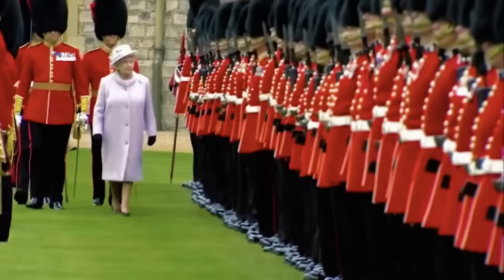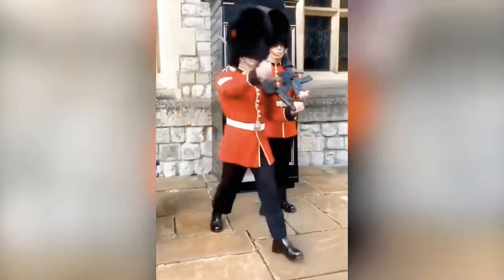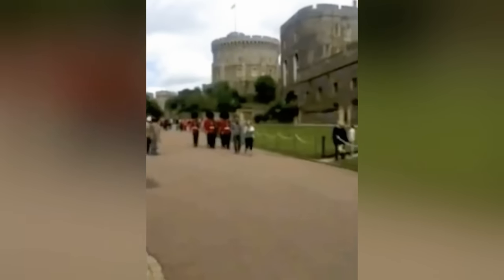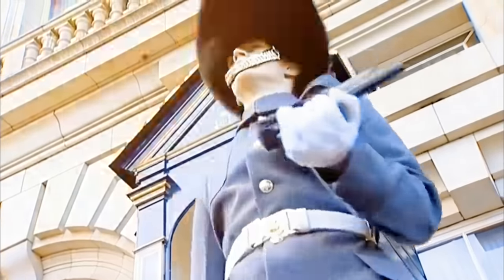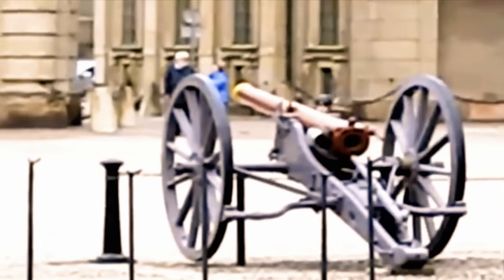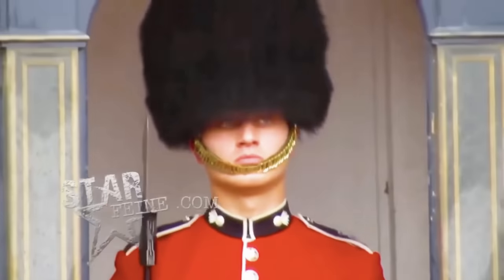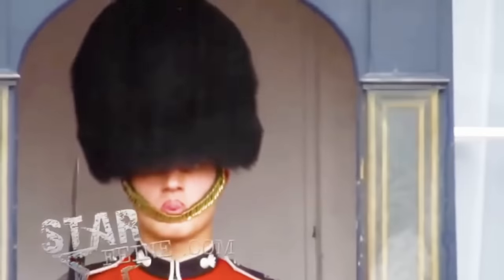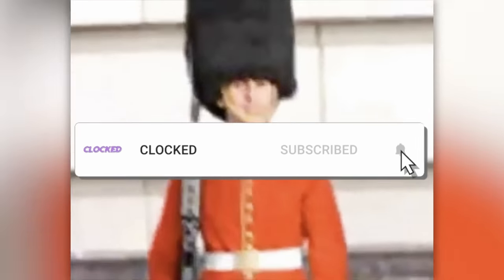Karen Tried Messing With A Royal Guard...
She Tried To Mess With A Royal Guard...

The King's guard (formerly known as the Queen's guard) are put in place to protect the royal family, the guards are a symbol of London and are some of the highest trained soldiers in the world. These statue-like figures are ready at a moment's notice to defend their honor from any absent minded tourist. But some people like to push the boundaries, so sit back and relax as we count down some of the craziest encounters with the King's royal guards (Queen's royal guards, aka Beefeaters), from them getting mad to breaking character and everything in between!

🎈Comment your favorite down below!